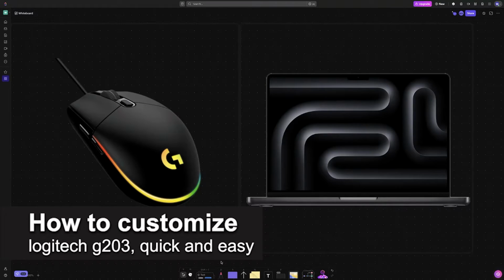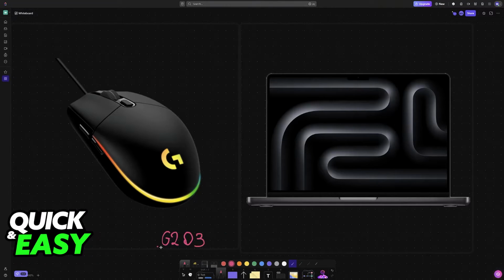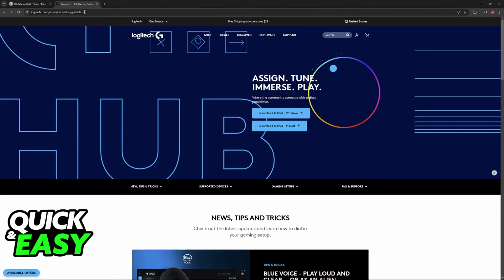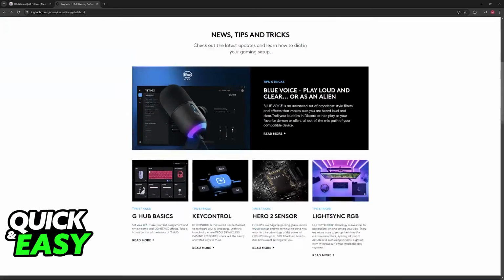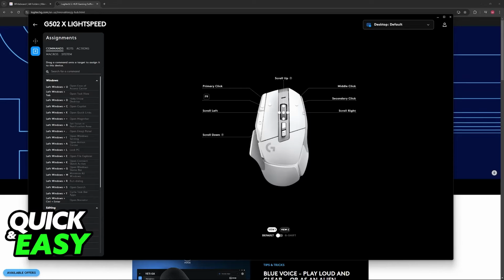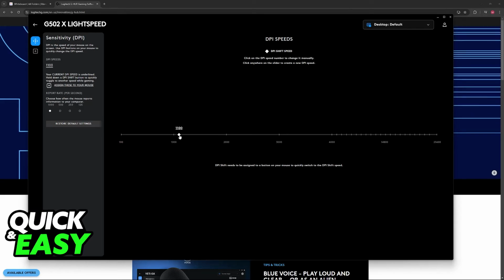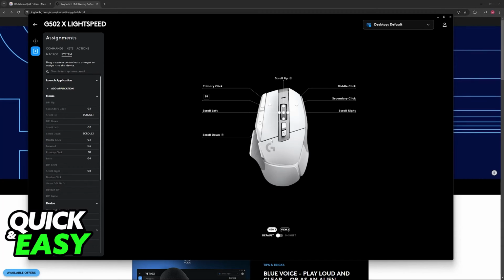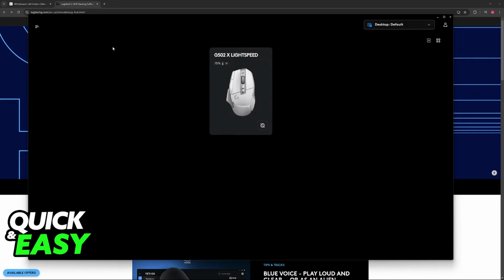How To Customize Logitech G203 (2025) - Step by Step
I will solve your doubts about how to customize logitech g203, and whether or not it is possible to do this.

I hope I have helped you with the video!